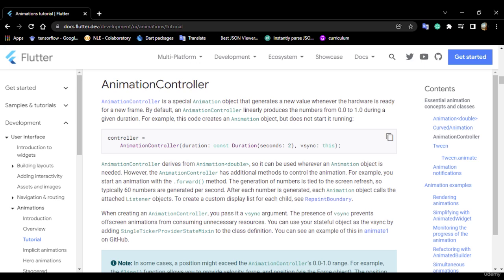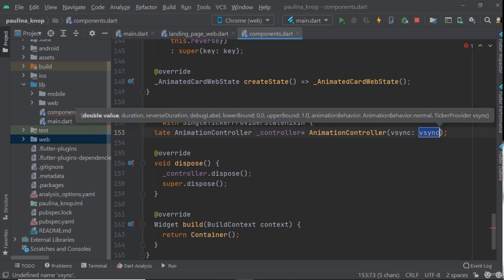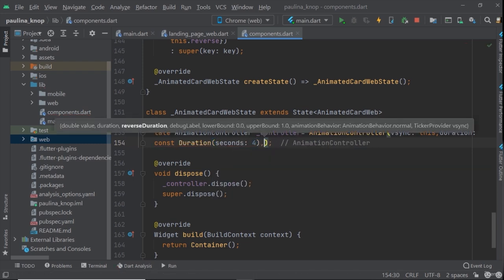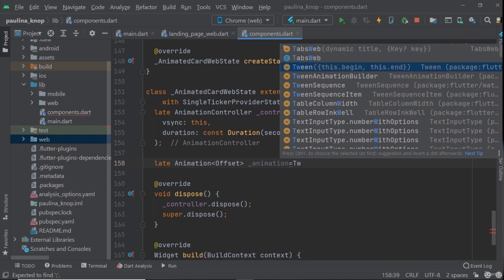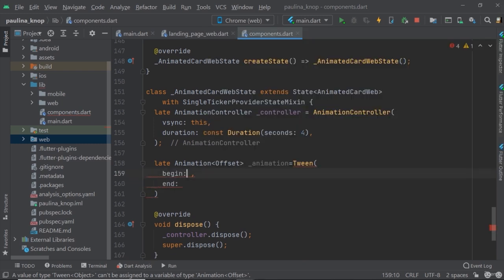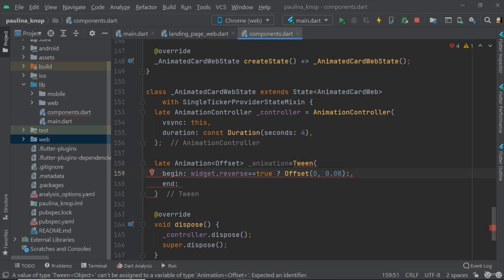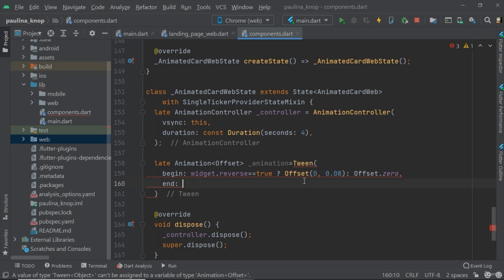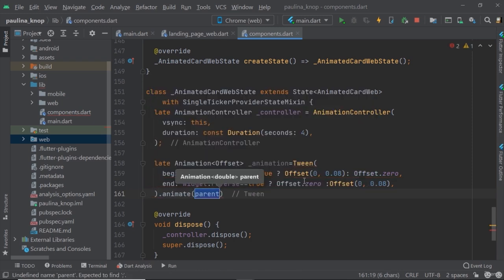92 Practical use of Flutter AnimationController